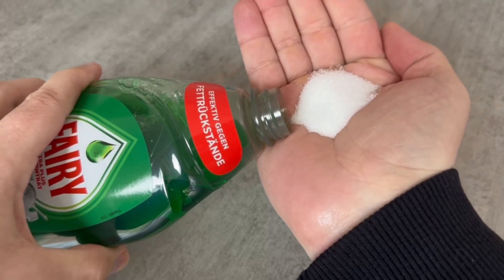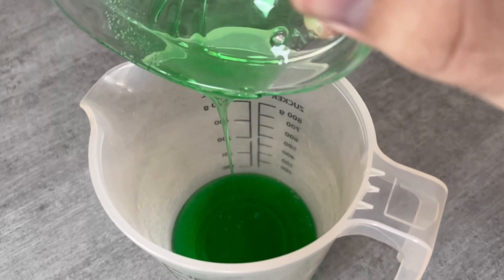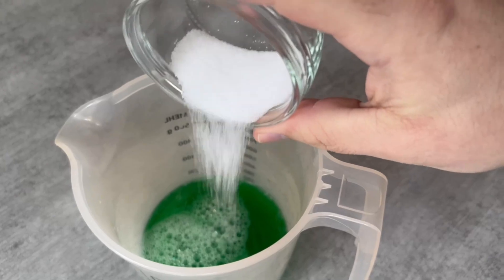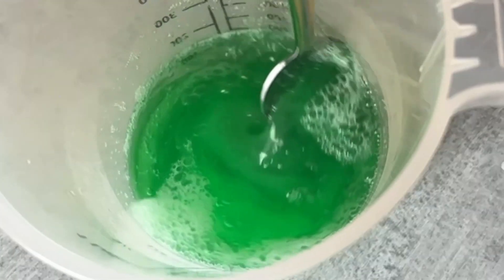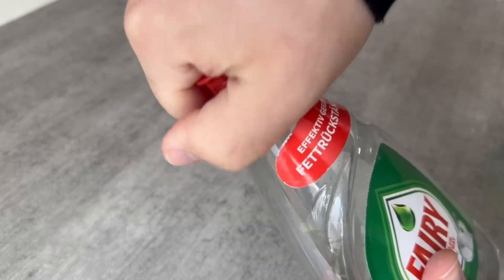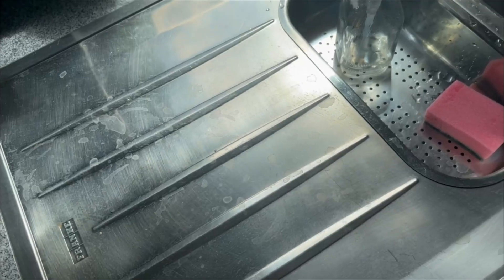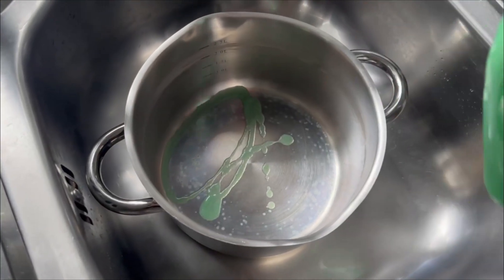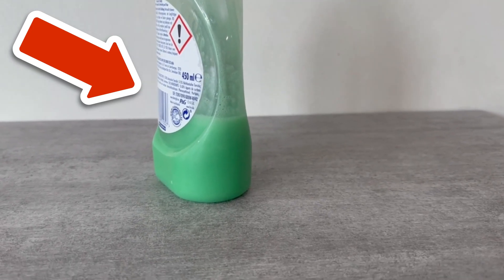Mix Salt and Dishwashing Soap and WATCH WHAT HAPPENS💥(Genius Result)🤯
Have you ever mixed salt and dishwashing liquid? Here I show you why you should definitely do so!

Salt combined with dishwasher detergent is a combination you definitely wouldn't have just come up with. But why you should definitely mix these two things together, I want to show you in this short video.

Because the advantages of this mixture are simply enormous. Mix 100 ml of dishwashing liquid with 100 ml of water and add 2 tablespoons of salt and 1 tablespoon of baking soda. Mix everything until it is really nicely mixed.

Now tip this mixture into an empty washing-up liquid bottle to be able to store it perfectly. And this is now a perfect stainless steel cleaner. Whether it's for your sink, or other stainless steel surfaces, you can use this homemade cleaner perfectly for them.

Try it out therefore also with you necessarily times.